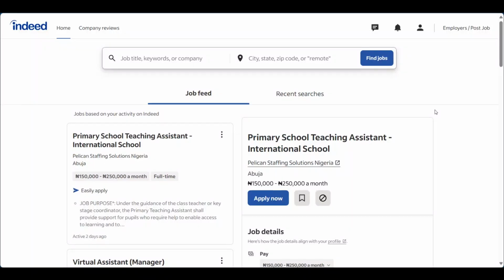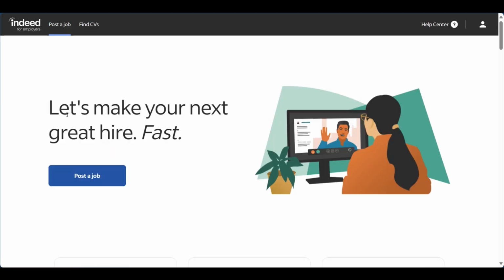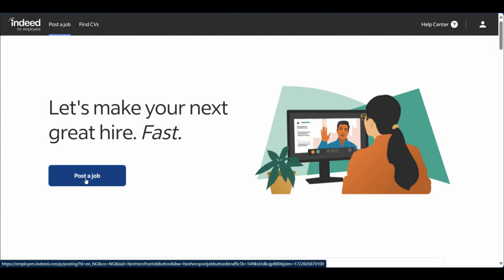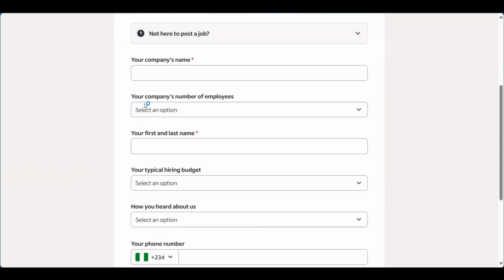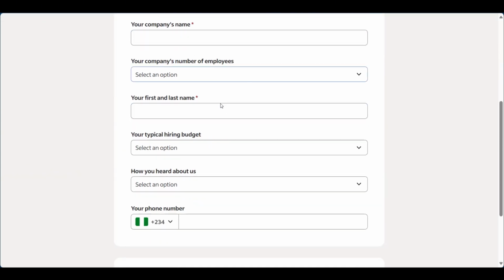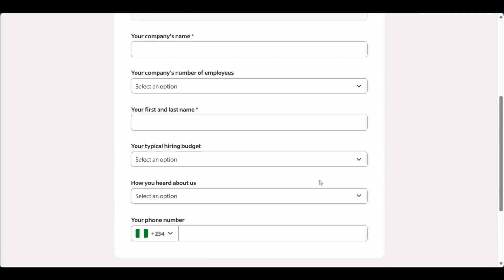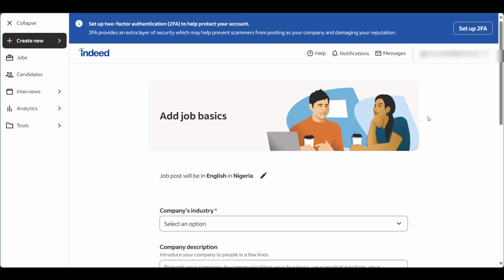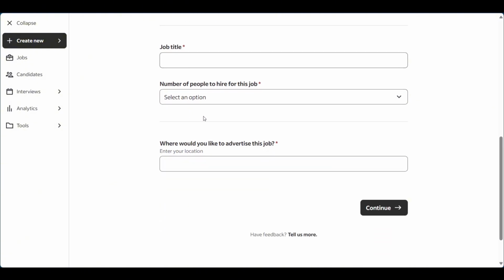How To Post Job On Indeed Without Sponsoring Tutorial (2024)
How to Check Balance in OKX (2024) | Simple Guide

Discover how to post a job on Indeed without sponsorship in our latest tutorial for 2024. This video provides a detailed walkthrough of the platform, ensuring you understand how to attract the right talent without incurring additional costs. Perfect for employers looking to optimize their recruitment strategy, this guide will help you navigate the job posting process with ease.